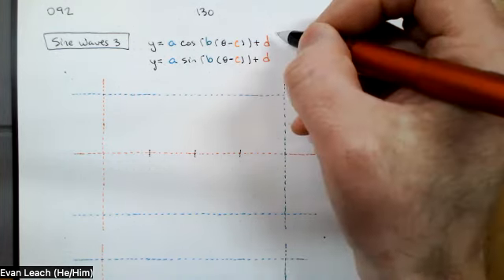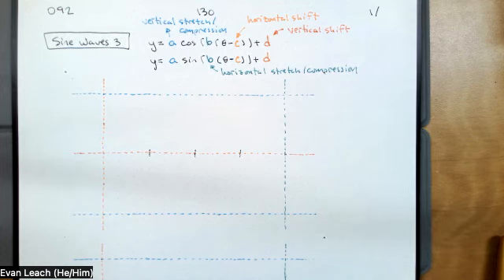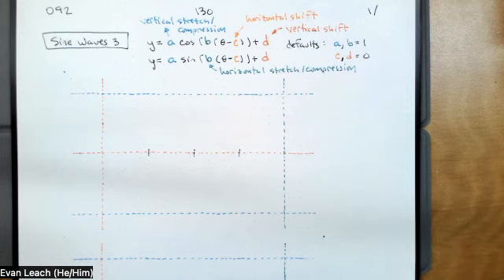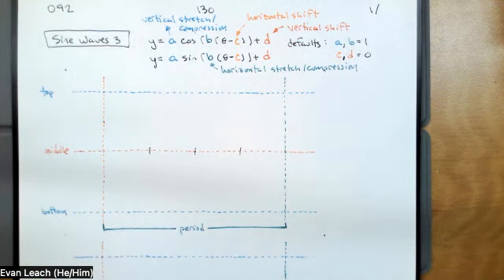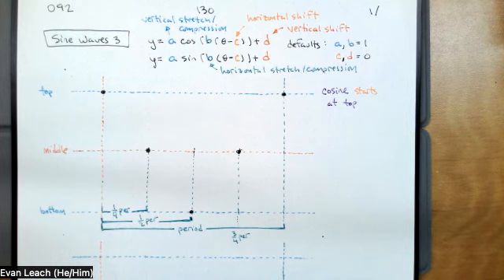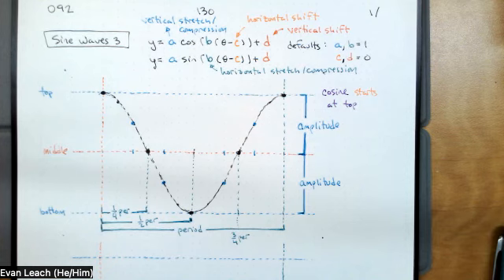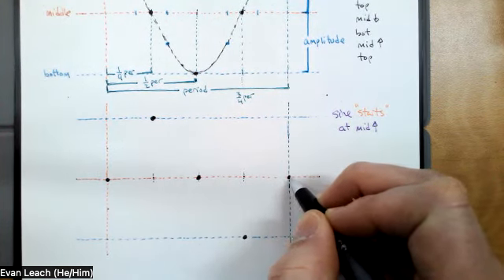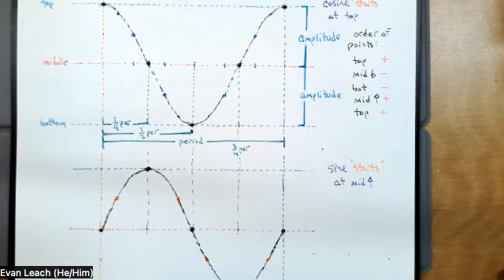130.092.1 Sine Waves 3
In this video, we consider the effects of a, b, c, and d on the graph of f(x)=acos(b(x-c))+d.